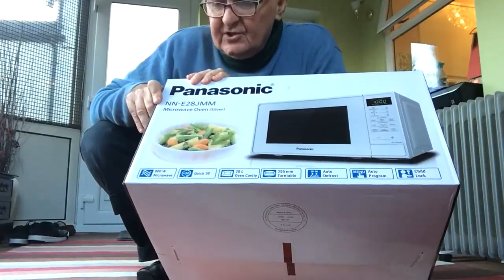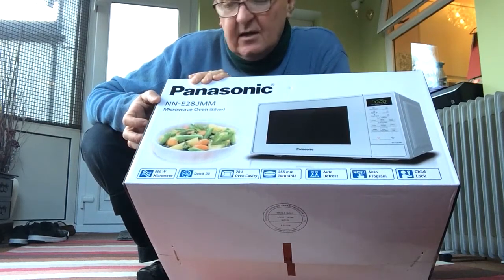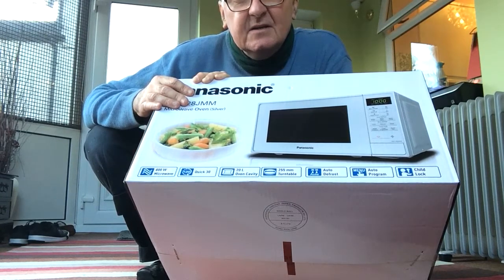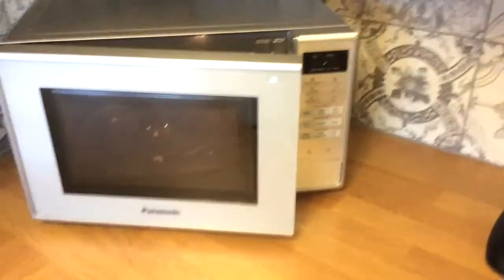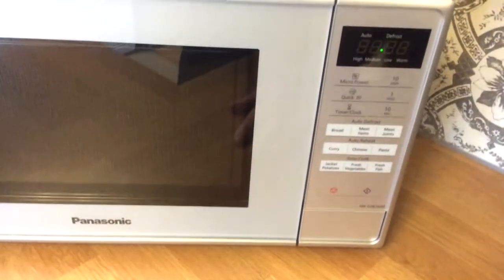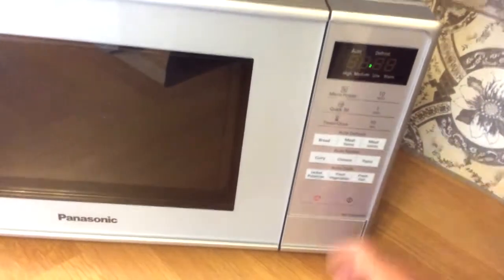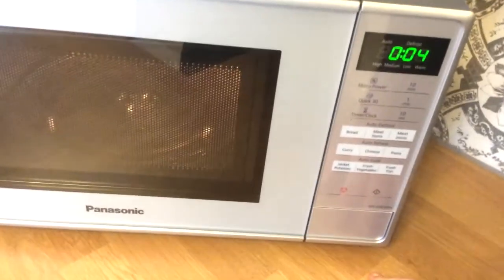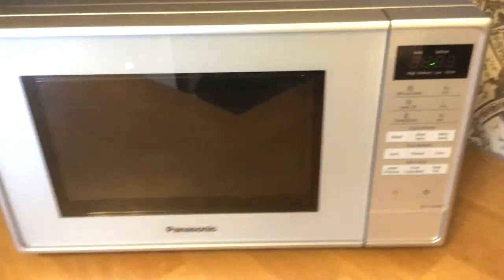Panasonic 800w Microwave Oven NN-E28JMM with Programmable Timer (Lidl)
Showcase review - Box, Contents and Function (Lidl purchase). No freebies here, my kit, my money, no obligation to manufacturer.